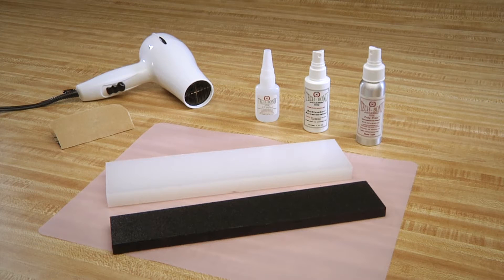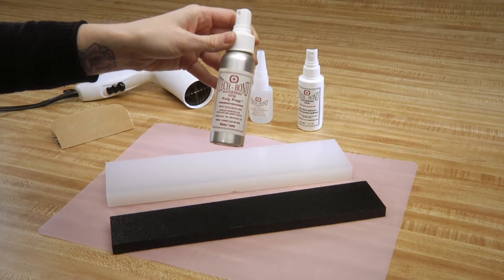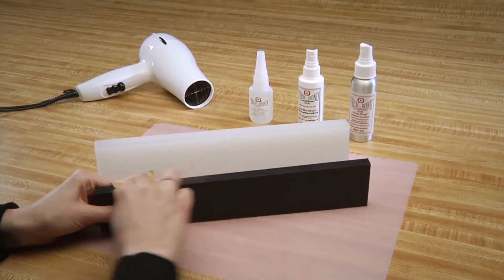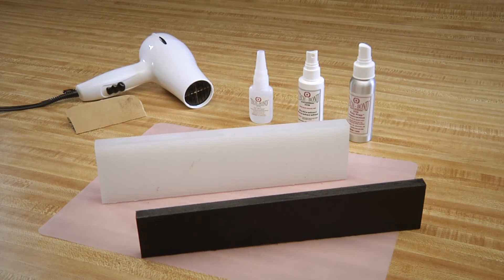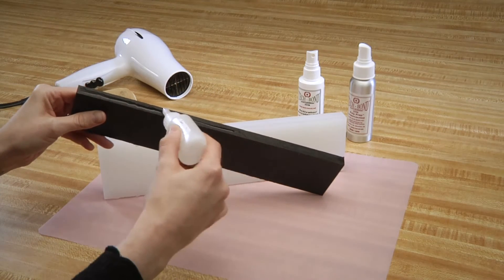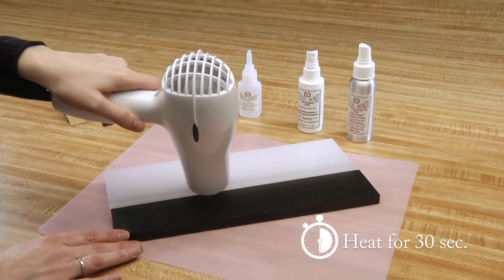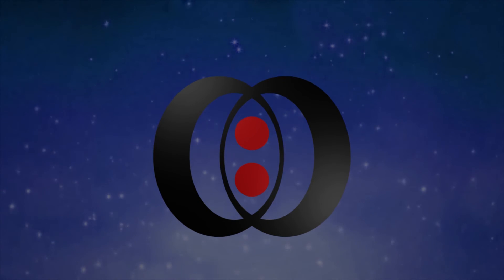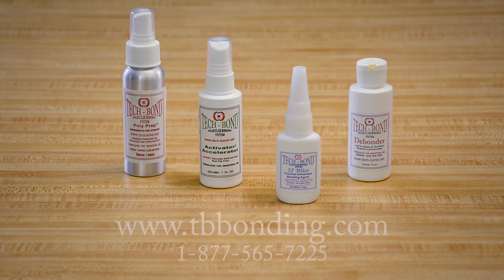Delrin Adhesive | 1-2-Fixed with Tech-Bond Molecular Bonding Systems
We should probably start by explained what Delrin is. Delrin is a special plastic used for industrial and mechanical applications, like gears, eyeglass frames, TVs, cell phones, drones, paintball guns, zippers, bagpipes, and car parts; basically, anytime that there's a need for strong plastics that are resistant to friction and water.

The problem is that it's typically very difficult to bond Delrin and similar plastics. So, if your paintball gun or bagpipes break, you're out of luck. However, using Tech-Bond's poly kit, our Delrin adhesive, and following the instructions in the video, you can not only quickly bond Delrin back together, but you can do it easily as well.

To learn more about Tech-Bond Molecular Bonding Systems and purchase your own poly kit,